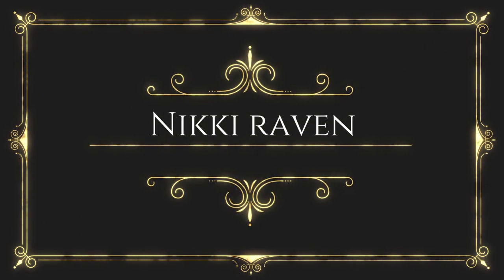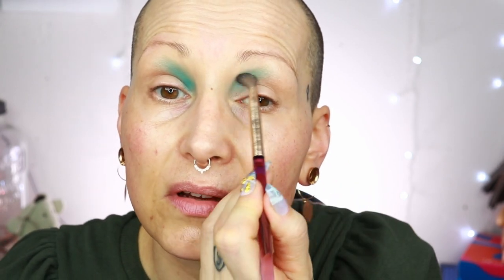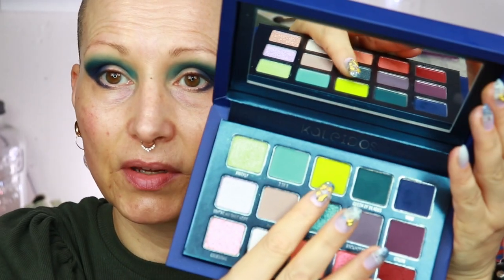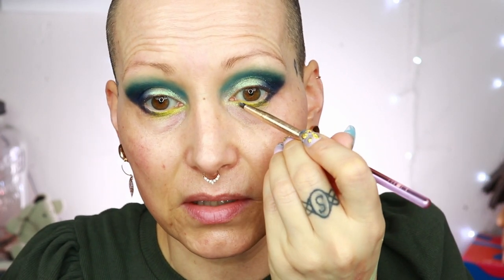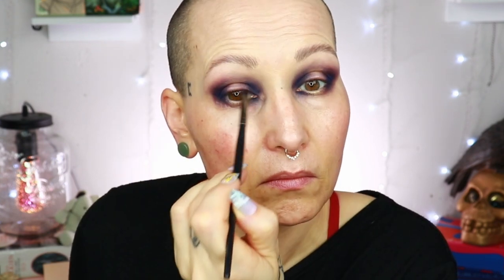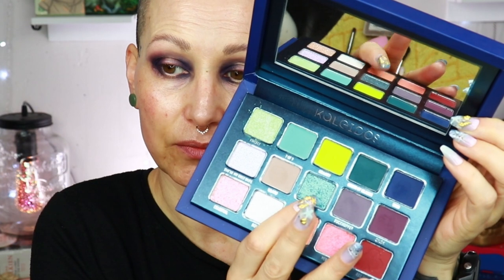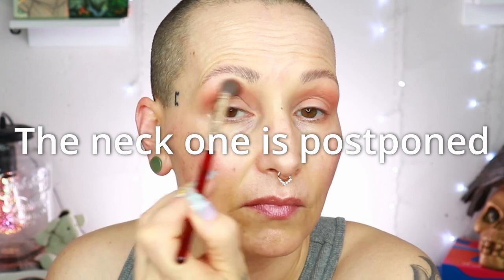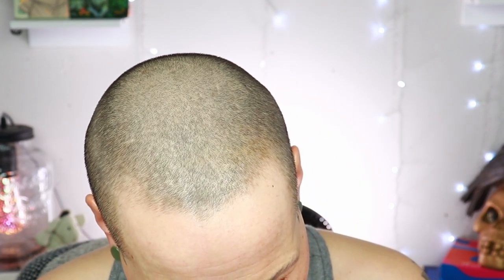Because I wanted to 🤪 | 3 Looks with the Club Nebula palette by Kaleidos Makeup💃 🕺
Welcome my Lovely Nestlings! I really wanted to play more with the Club Nebula palette by Kaleidos Makeup and @AngelicaNyqvist , so I did three more looks🥰

Timestamps: Look 1: 01:42 / Look 2: 10:00 / Look 3: 15:38

◾️Highlighter:
🟣EYES:
◾️Primer:
◾️Kaleidos Makeup X Angelica Nyqvist Club Nebula
◾️Pencil:
Look 1: Nyx Epic Wear Liner Stick: Chartreuse Flash USA * EU

    Look 3: Catrice Velvet Matt Lip pencil in I Feel so AlluRED
    Look 2: SOSU Glam Lash Collection in style: Paris (Primark)

◾️Look 3: Catrice Pro Ink Liquid Lipstick in 010 Trust In Me

💜P.O.Box/Postal Address:
t.a.v. Nikki Raven
Sluisdijkstraat 56
1781 EJ Den Helder
the Netherlands